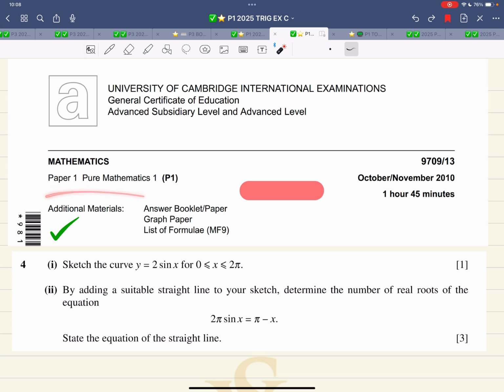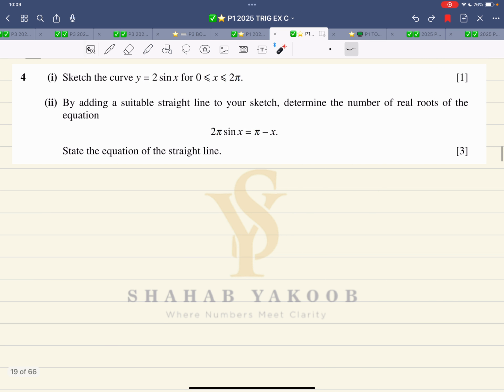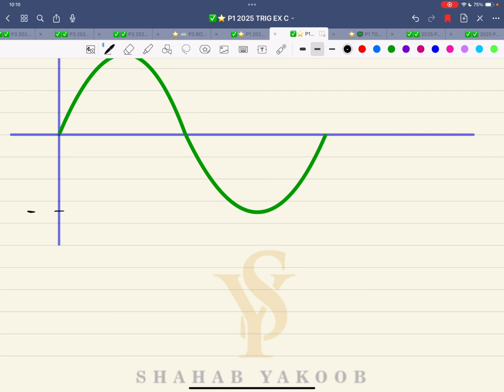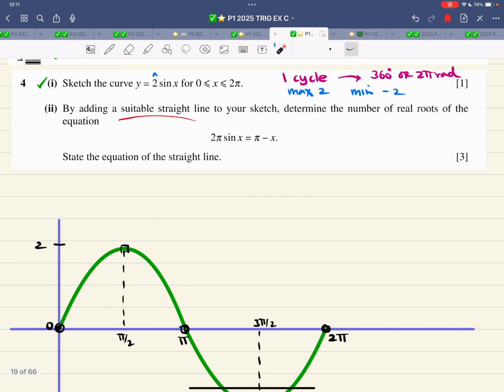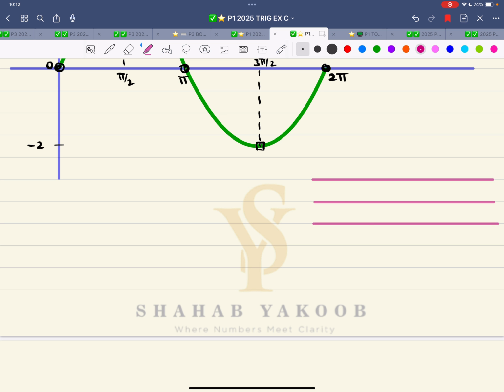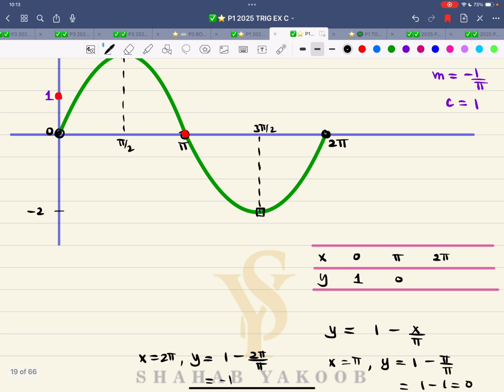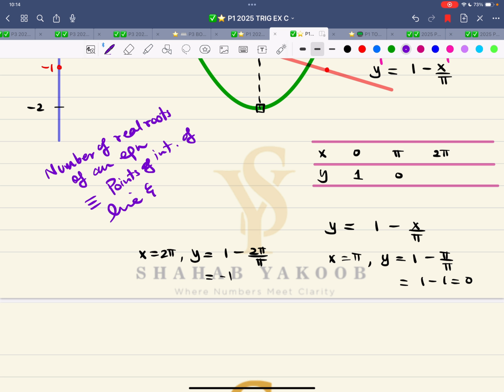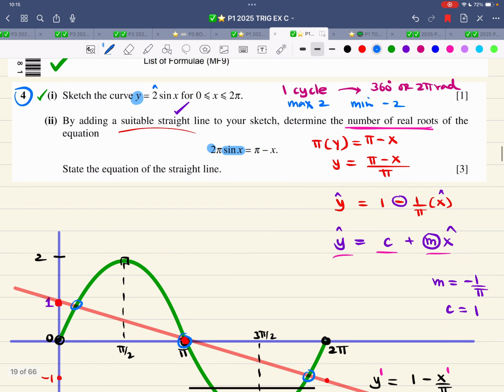OCT NOV 2010 VARIANT 13 Q4 | TRIGONOMETRY | FUNCTIONS | SKETCHES| PURE MATH P1 9709 AS LEVEL MATH